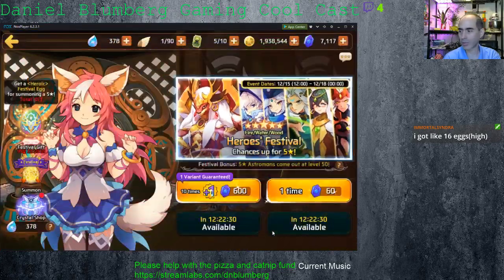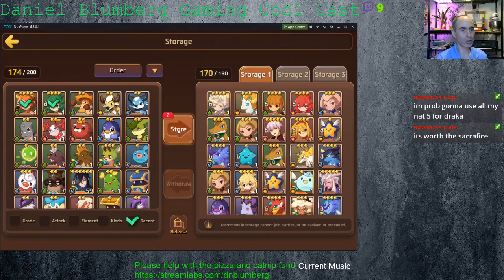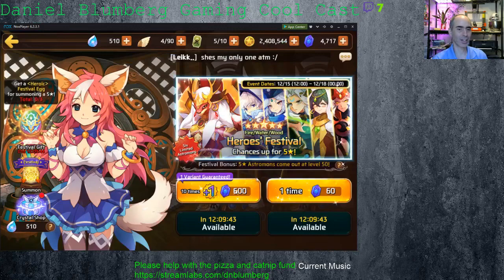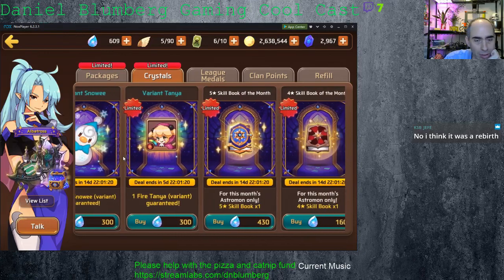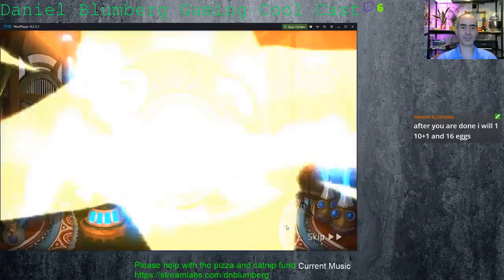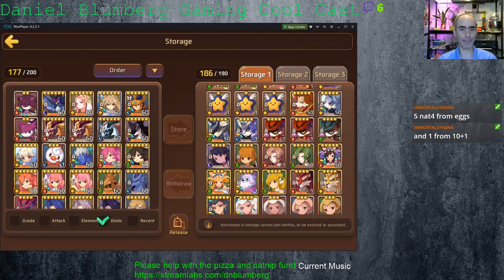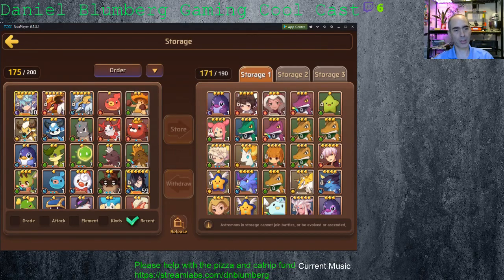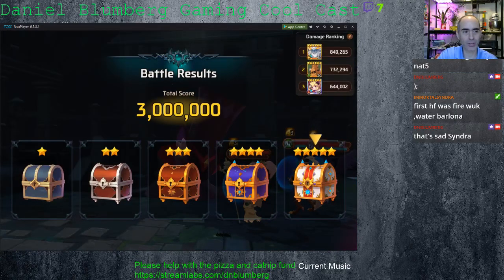Hero Fest Monster Super League MSL 20181216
Hero Fest Monster Super League December 2018 will I pull a 5 star?  Will it be new or a duplicate? Can it be both at the same time?  Check out the video